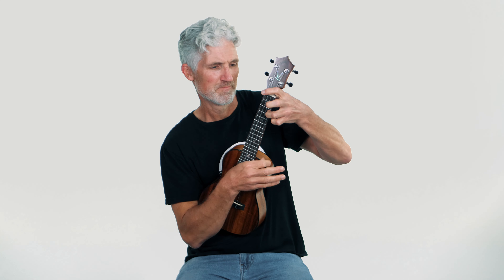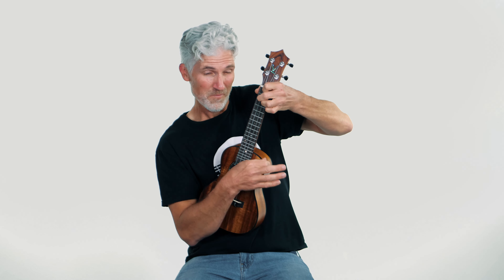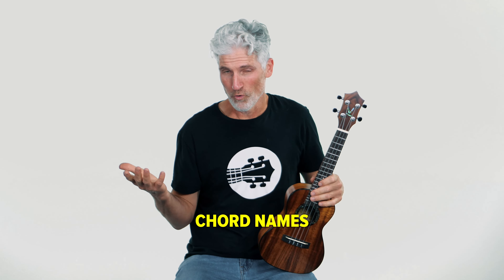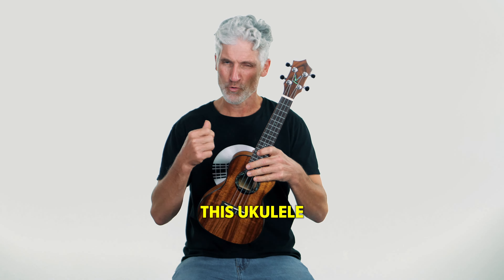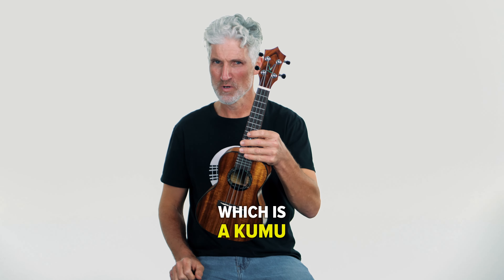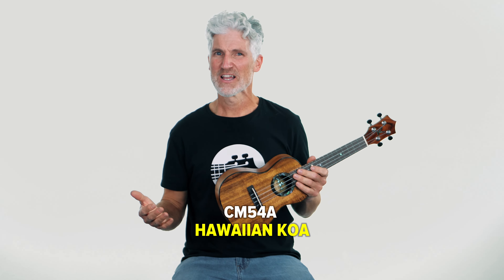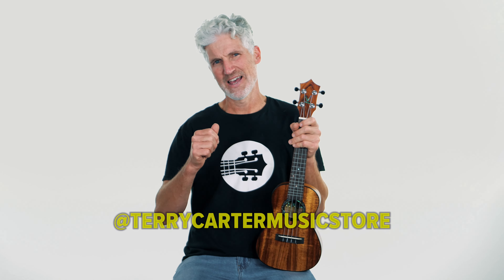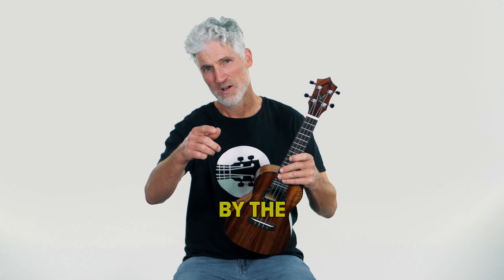Can You Name These Ukulele Chords?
The ukulele chords are C - Amin - Fmin - G7

Make sure to follow and support Leolani Kumu Ukulele

Winner To Be Announced On Tuesday Nov. 12th at 11:00 AM Pacific

* Winner is responsible for shipping and handling